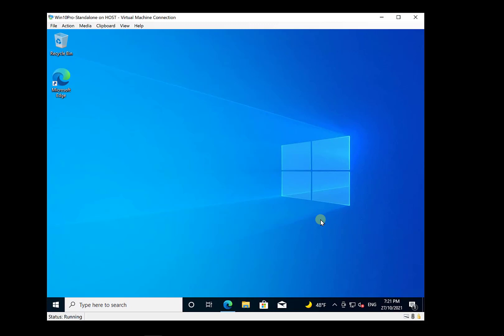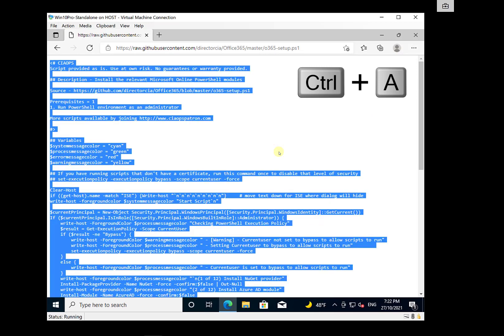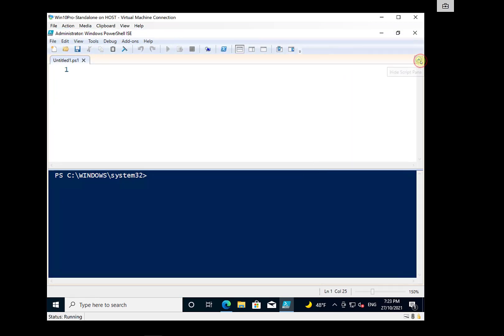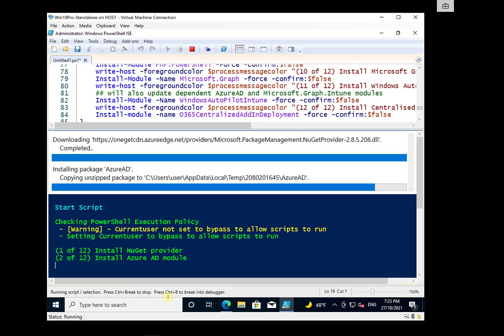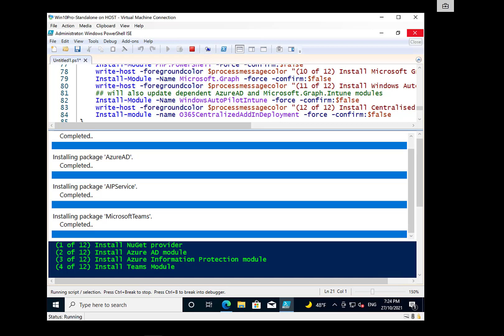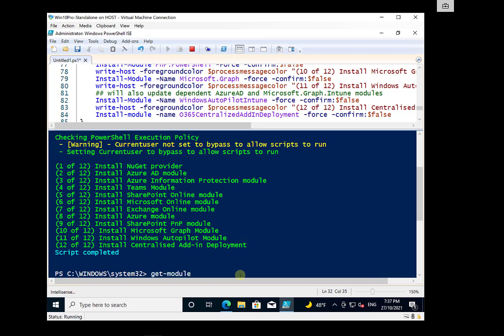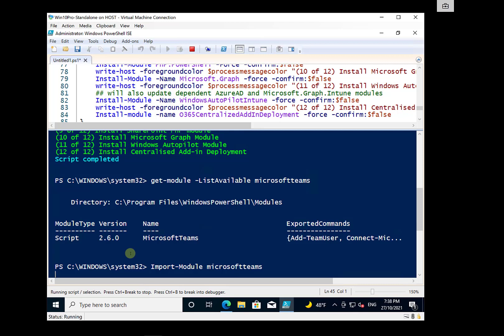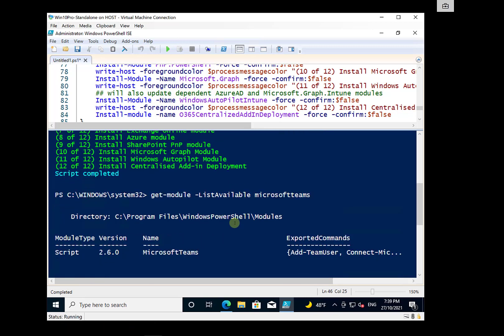Setting up PowerShell for use with Microsoft 365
This video will show you the process of setting up PowerShell on a new clean Windows 10 environment to support working with Microsoft 365. Basically, you grab my free set up script and paste that into an elevated PowerShell window and run it. The required PowerShell cloud modules will then be installed into your environment, making it ready to connect to Microsoft 365, Azure, Intune, etc.